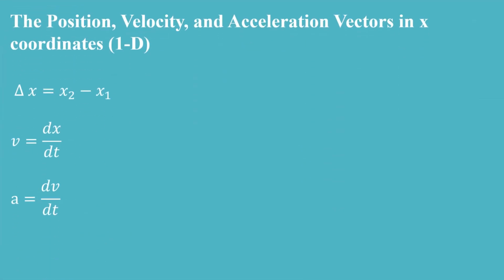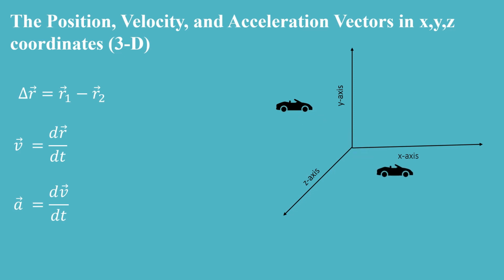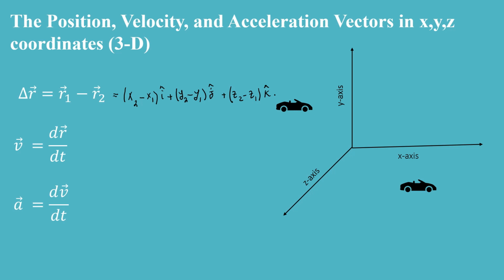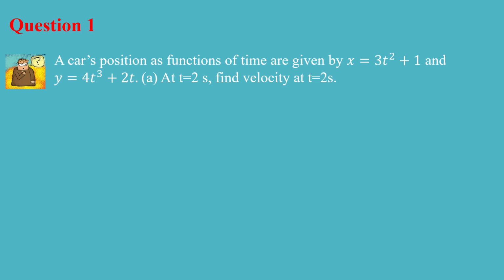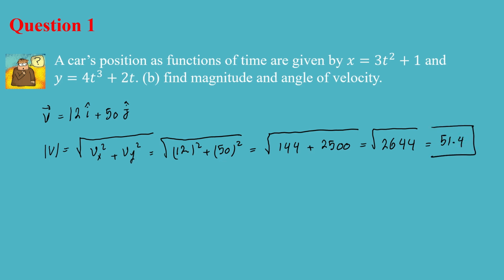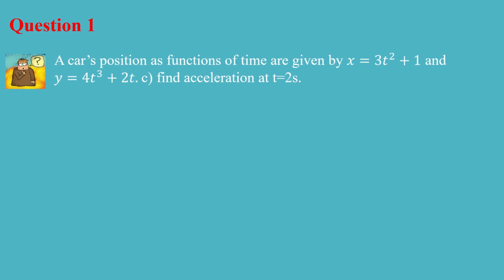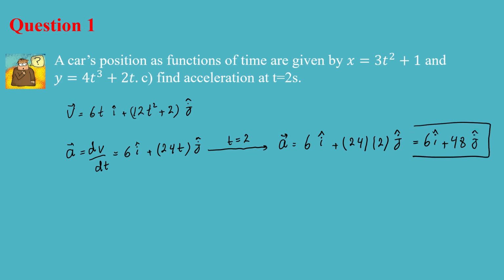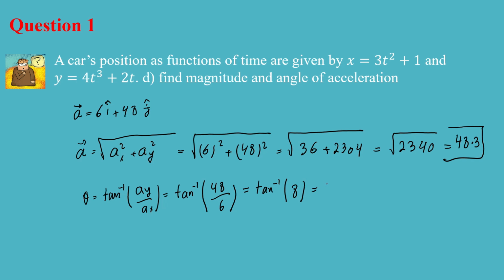Position, velocity & acceleration in two & three dimension based on unit vectors. Magnitude & angle?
I've also solved an example:
A car’s position as functions of time are given by 𝑥=3t^2+1 and 𝑦=4𝑡^3+2𝑡. (a) At t=2 s, find velocity at t=2s. (b) find magnitude and angle of velocity. c) find acceleration at t=2s. d) find magnitude and angle of acceleration
If you'd like to learn more about Vectors: